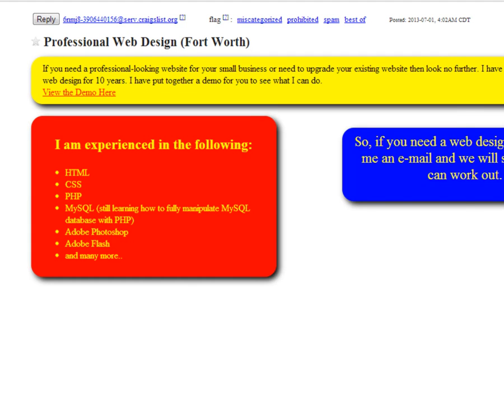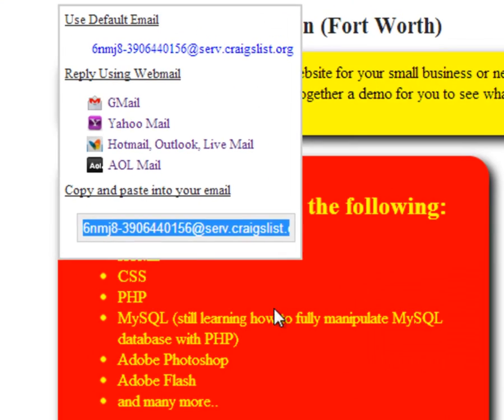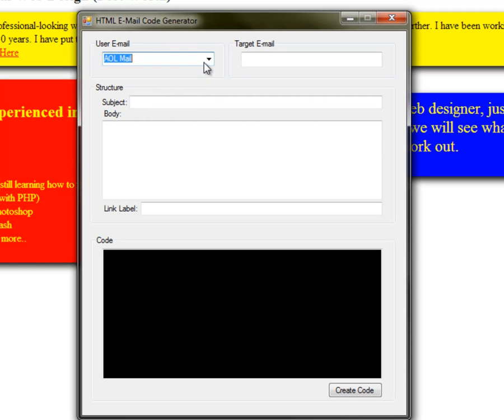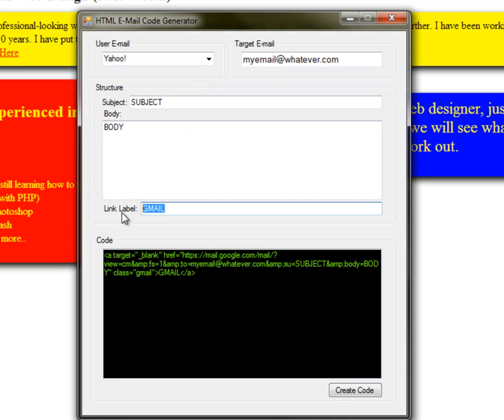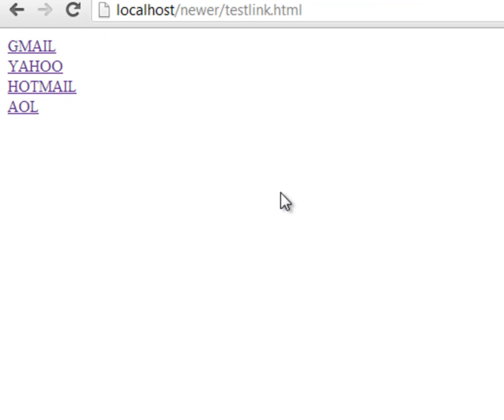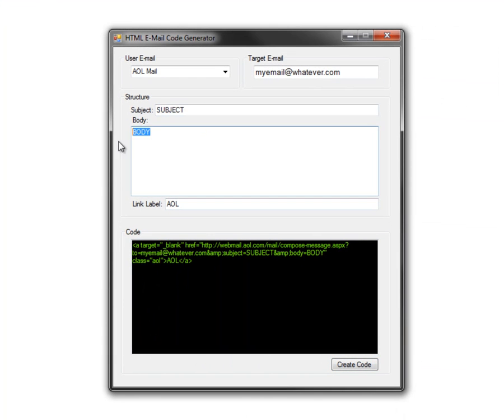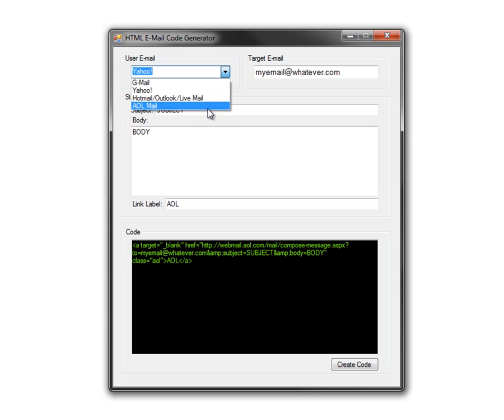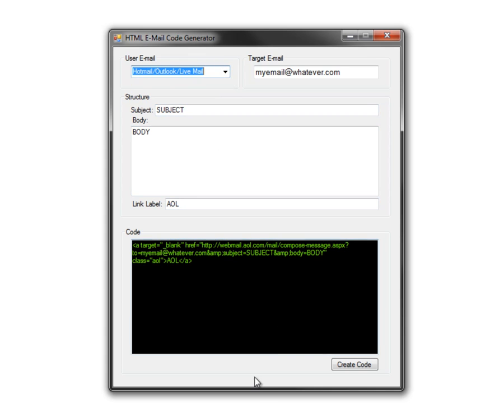HTML Email Code Generator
In HTML there is a mailto: code in which opens up your computer's default e-mail application. But lets get real. Who uses that really? Most people use G-mail, Yahoo, Hotmail, or AOL Mail. Well you can create an HTML code to automatically link the user to their e-mail composing page on whichever email service they use with the To, Subject and Body fields already filled out. So, to make writing this code easier, I have created a program to do just that. This is it.